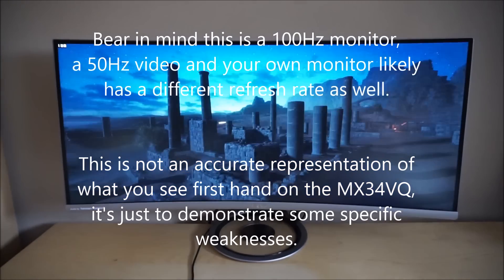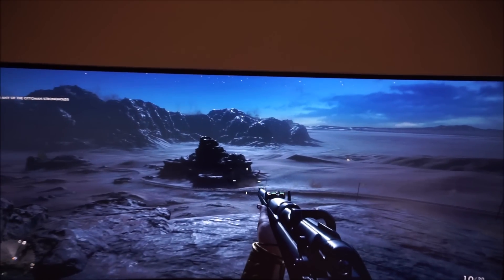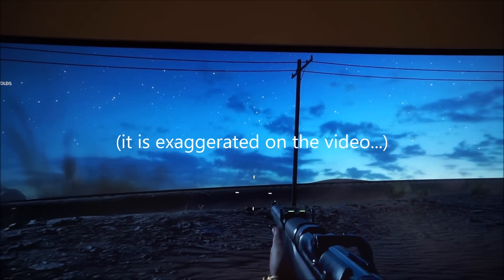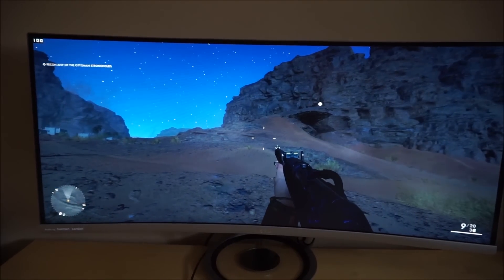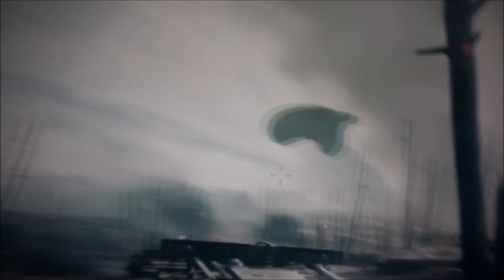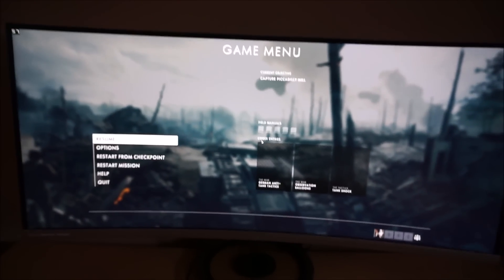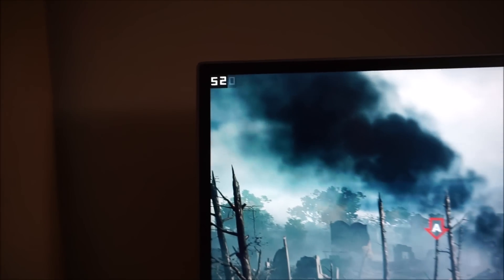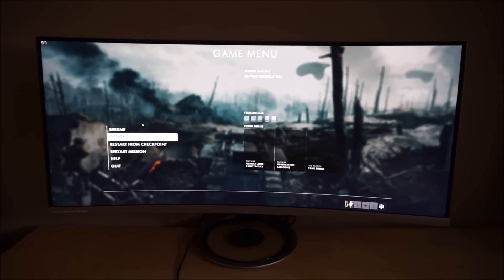ASUS MX34VQ Weaknesses in Pixel Responsiveness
A look at some of the weaknesses in pixel responsiveness on the ASUS MX34VQ. Refer to the written piece for further analysis and information on supporting our work.